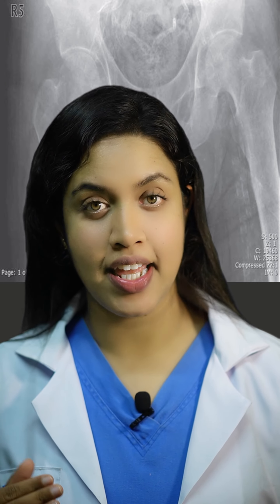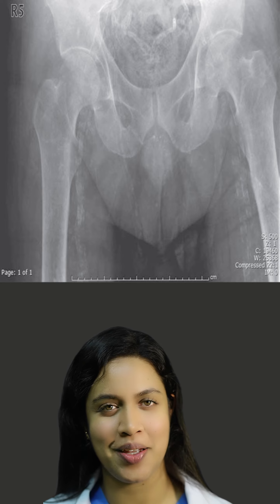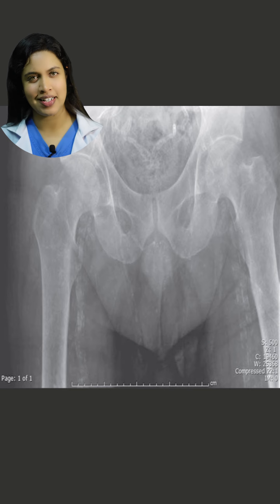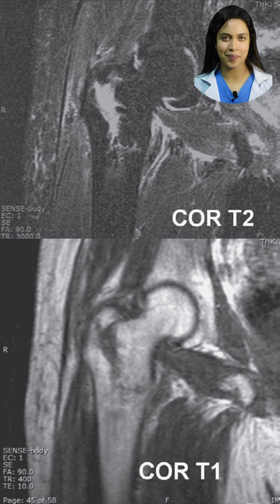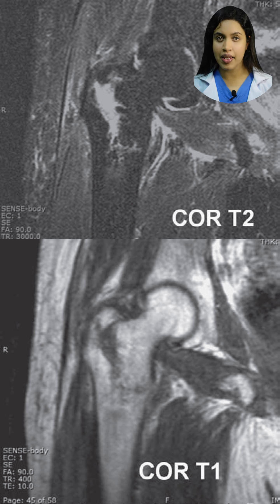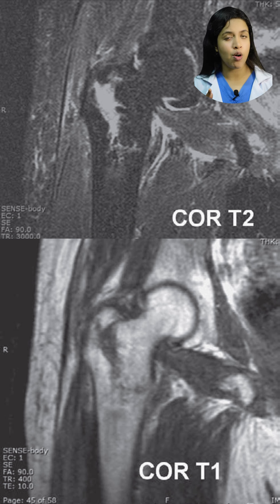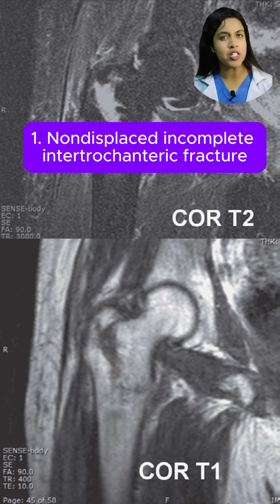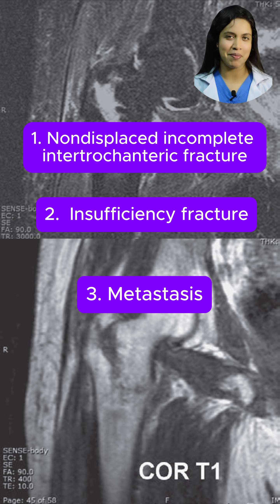An elderly woman, following a fall, is unable to bear weight on her right hip.